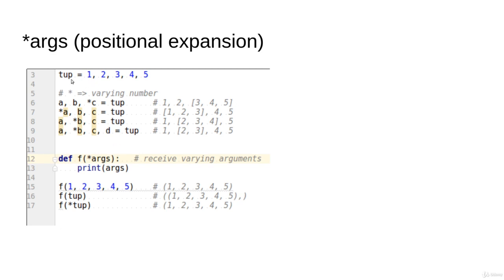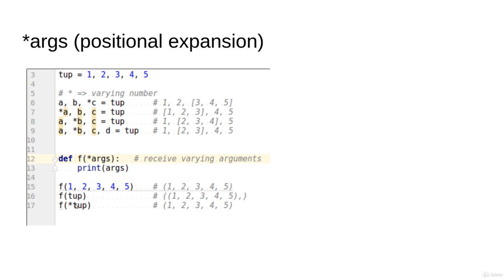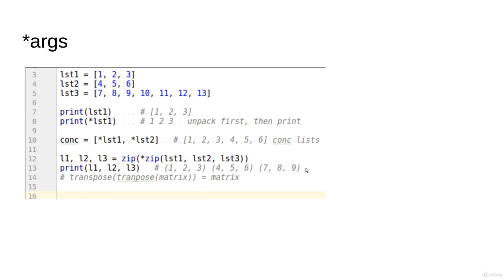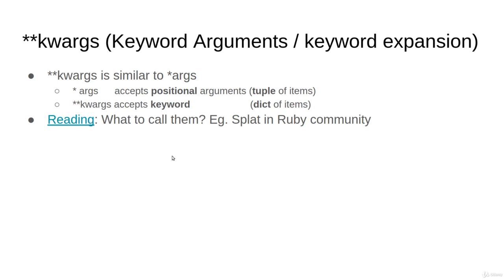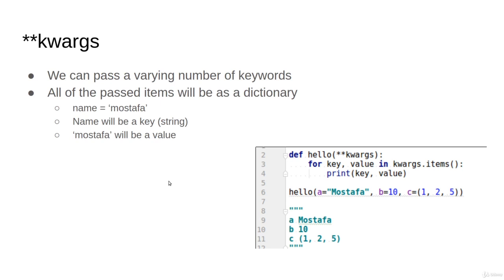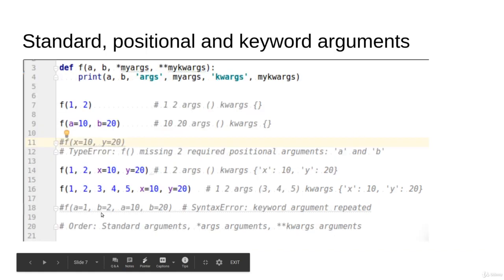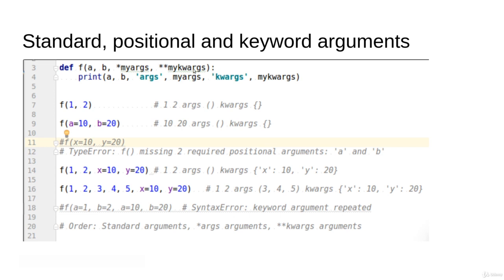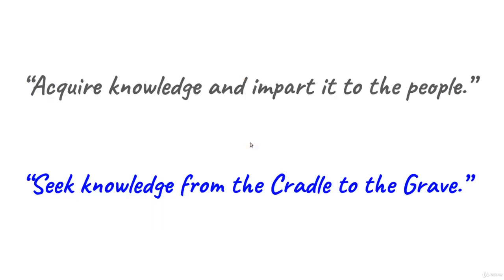args and kwargs [Mastering 4 critical SKILLS using Python]